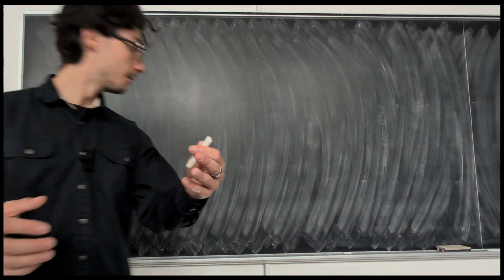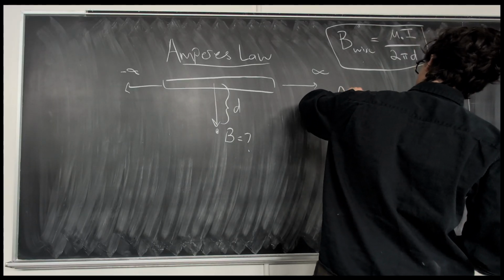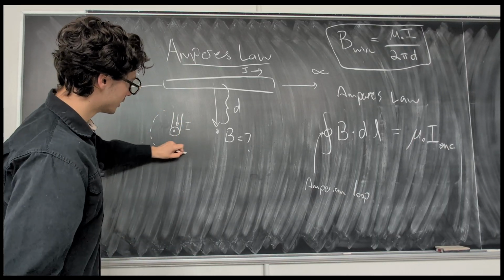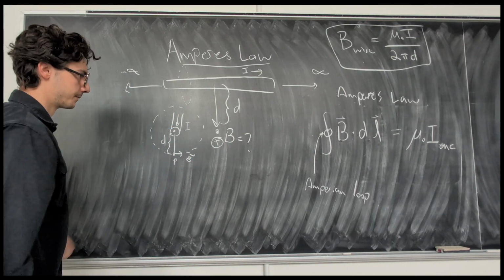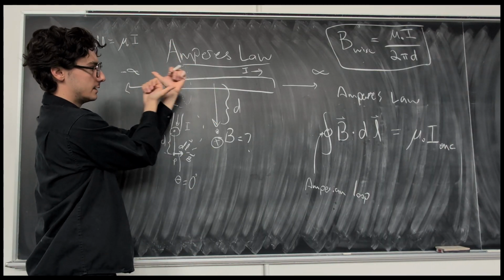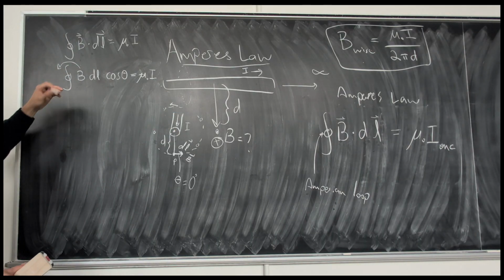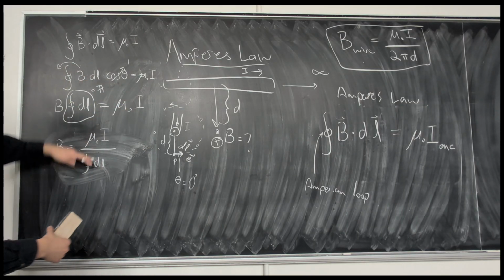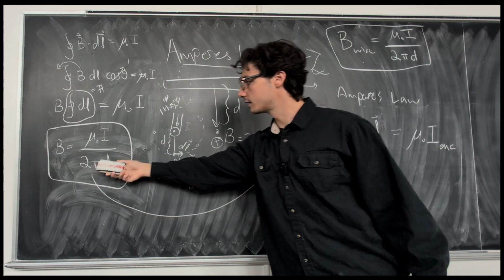Ampere's Law helps us find magnetic field of a wire